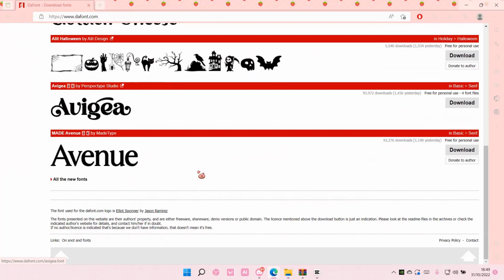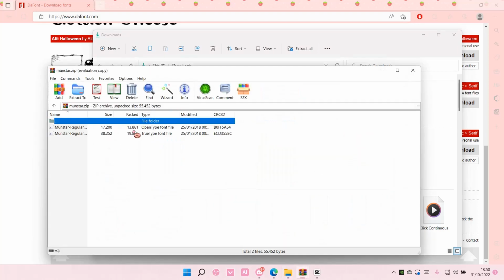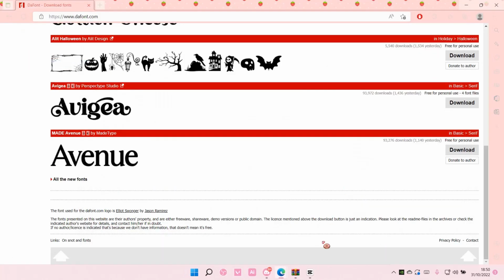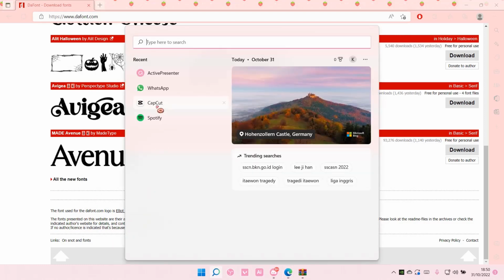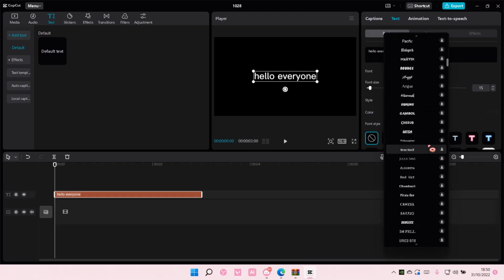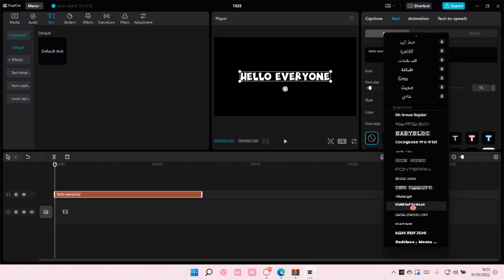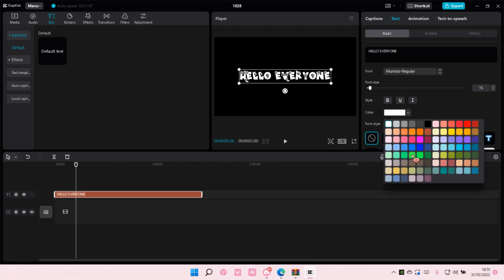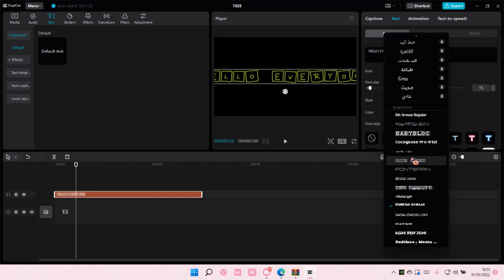How To Import Fonts Into CapCut For PC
Import fonts into CapCut for PC by watching this tutorial.